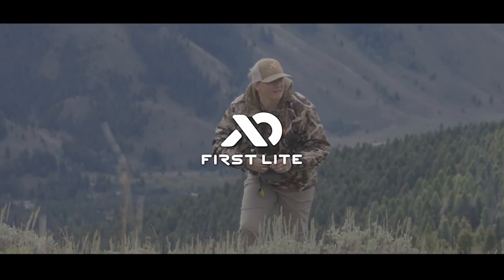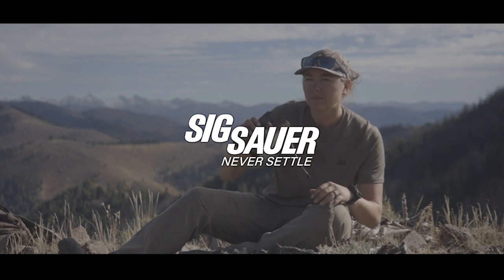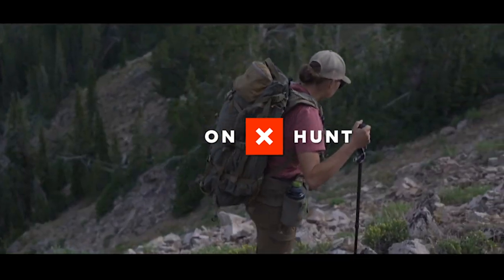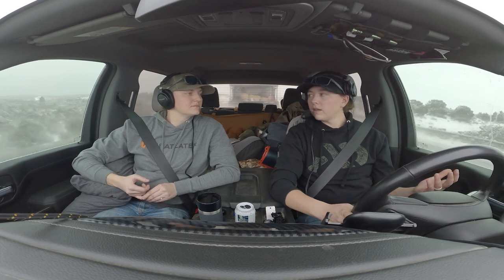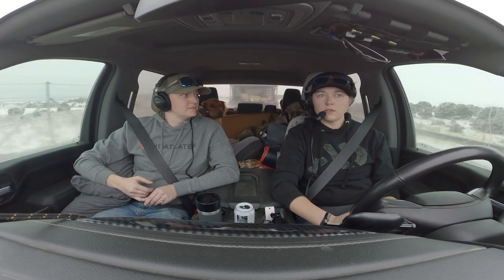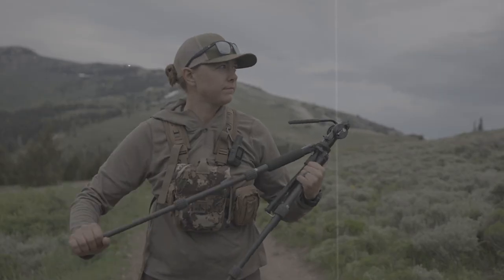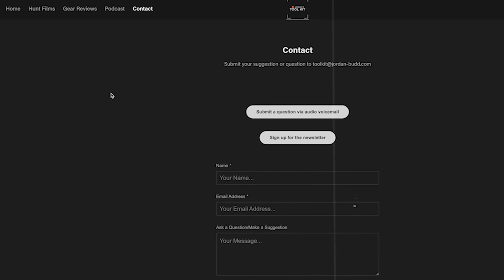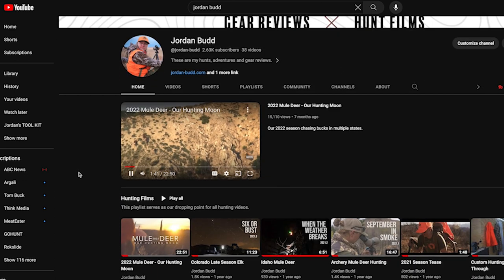Short Gear Q&A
In this episode it's Lea and I on our way to Arizona to hunt archery mule deer. We answer some questions asked by listeners and cover a couple of topics.

:38 / New Headlamps
2:00 / Digiscoping Equip
7:30 / Pocket Knife
10:30 / Cell Cameras
14:00 / Duck stamp goes digital
14:50 / Hilleberg Tent recommendation
19:30 / 15 degree sleeping bag recommendation
22:40 / Sig Cross

Please Leave Us a Review on your podcast platform!
You can also WATCH this podcast AND our hunting FILMS on CarbonTV.
Drop us an audio voicemail to be heard on the podcast!